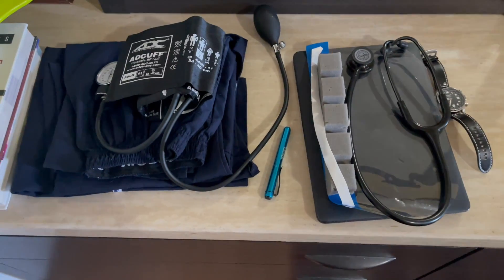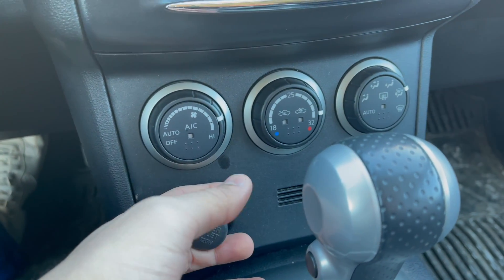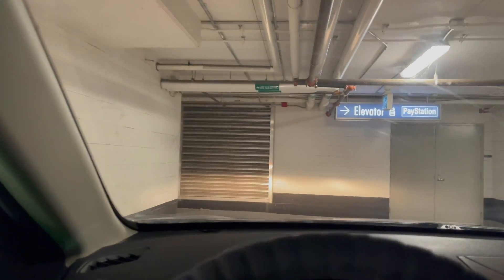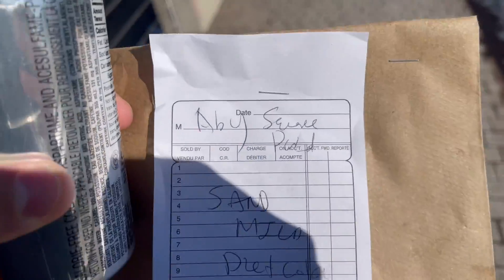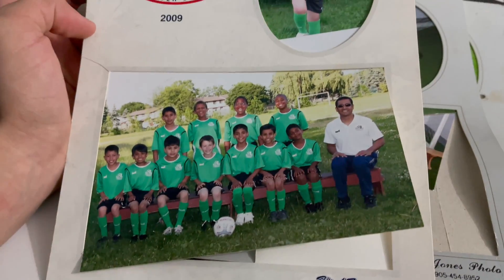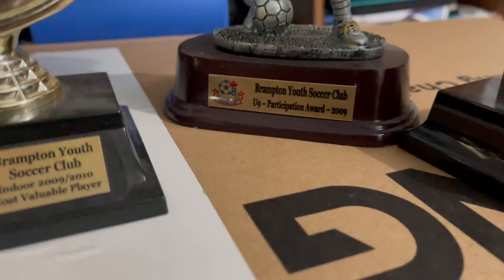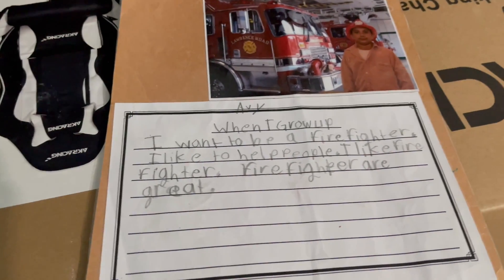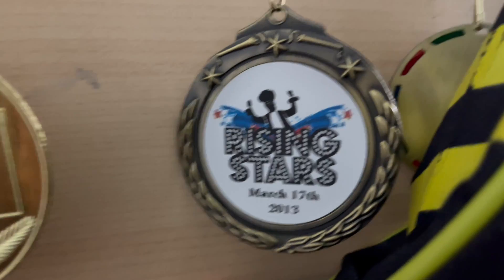ALL MY TROPHIES AND MEDALS AS A KID | BEST SOCCER PLAYER? LIFE OF AVY